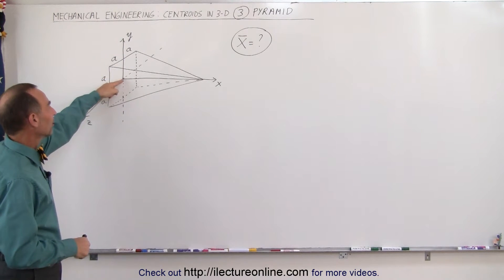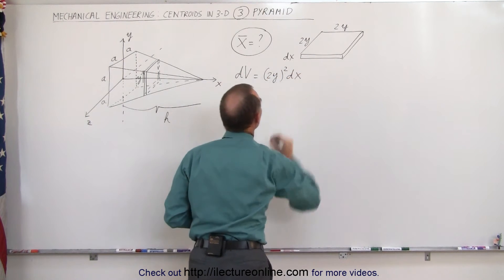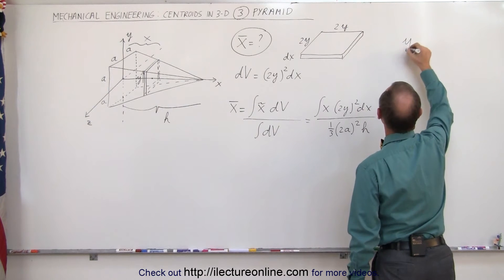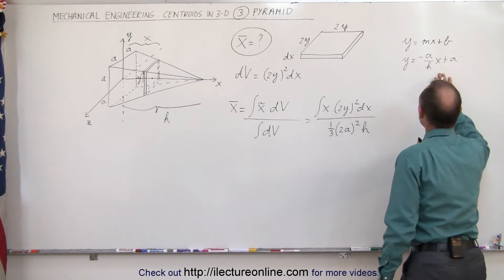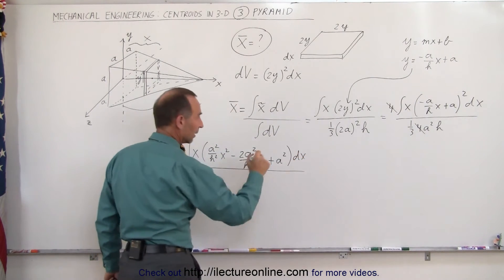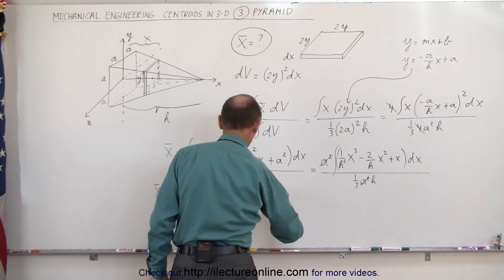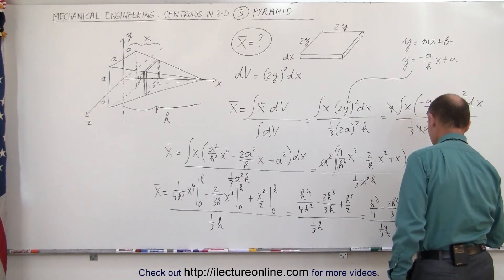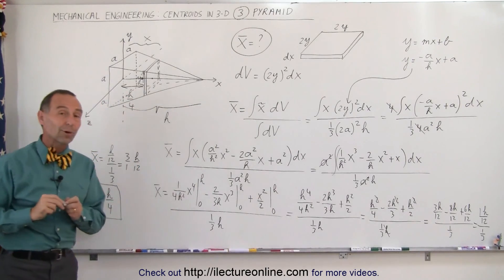Mechanical Engineering: Centroids in 3-D (3 of 19) Square Pyramid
In this video I will find the centroids, or center of mass, of a square pyramid.